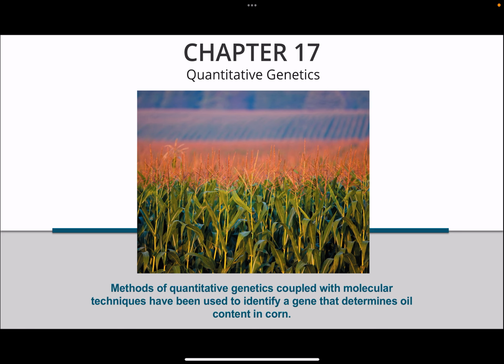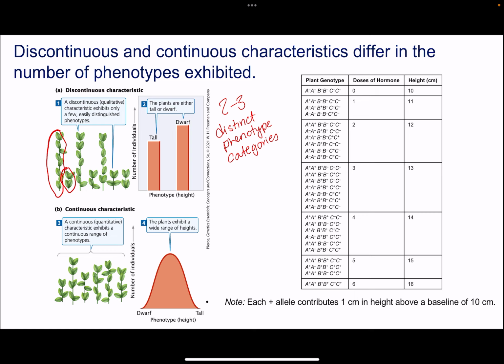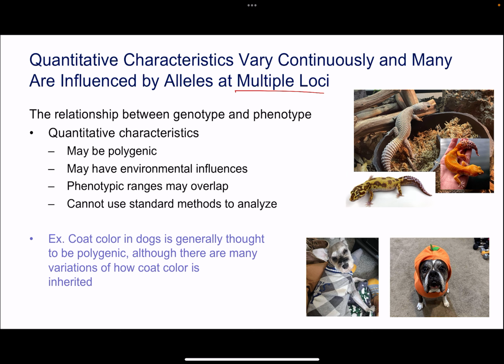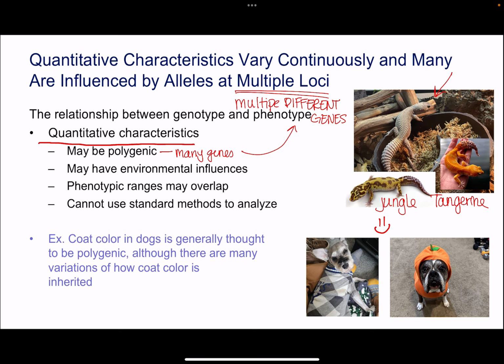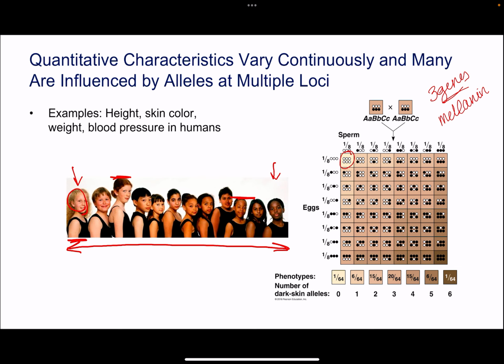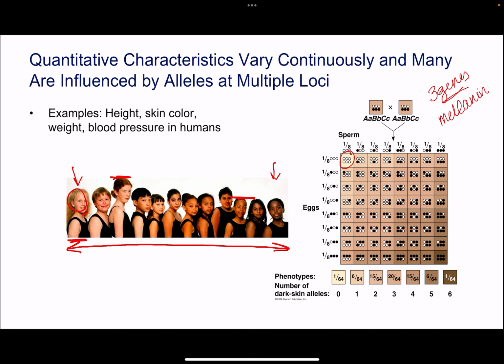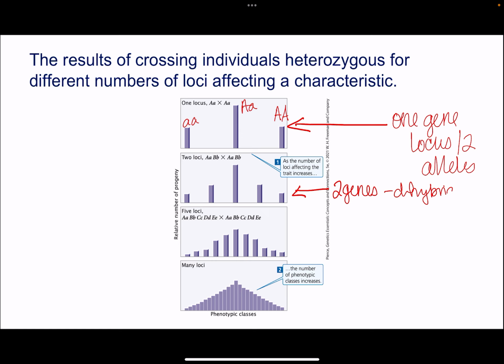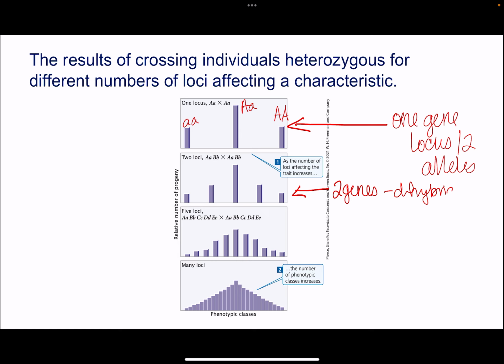Chapter 17 Lecture for Poly Lab Sp25